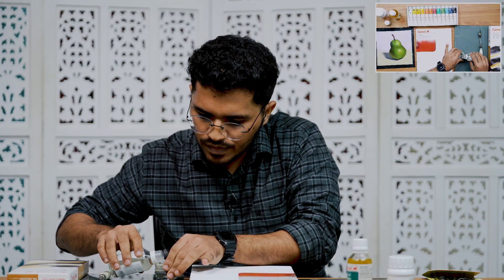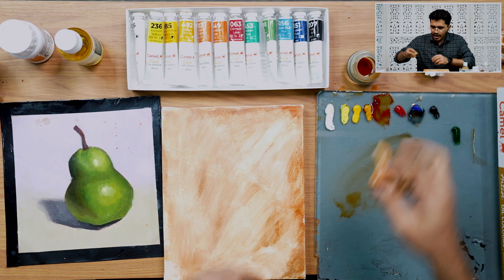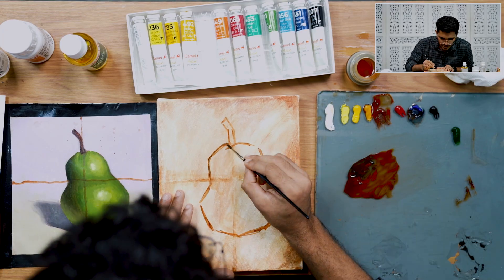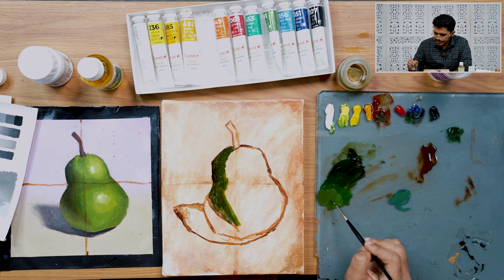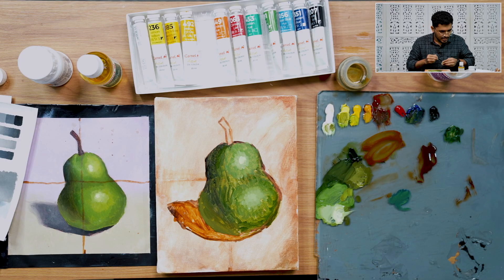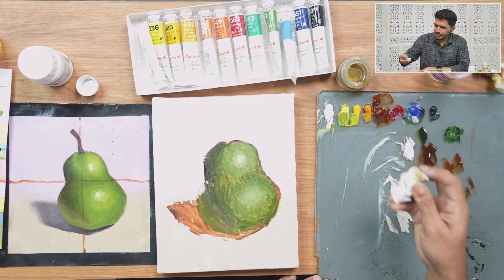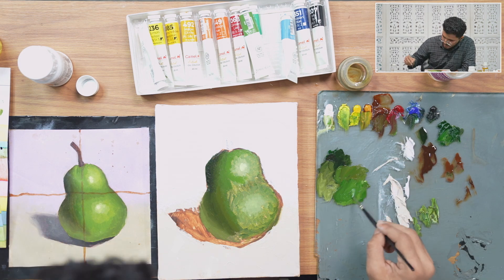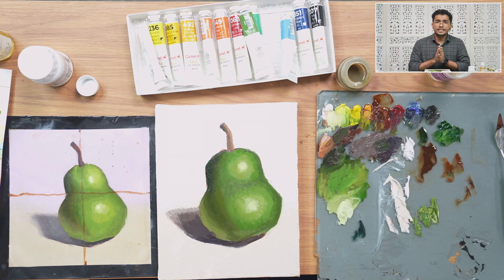Painting Pear fection with Oil Colours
Dive into the timeless medium of oil painting! In this workshop, you will learn how to organise and mix oil colours and paint forms using the knowledge of hue, value, and chroma. Learn how to apply colour theory to create appealing artwork, and master the Alla Prima technique! So grab your art material, don your painting hats, and join us for an hour of colourful fun!